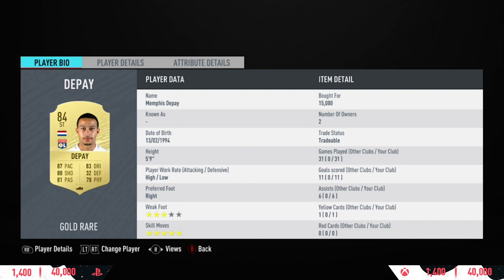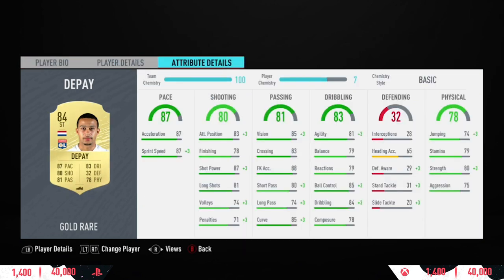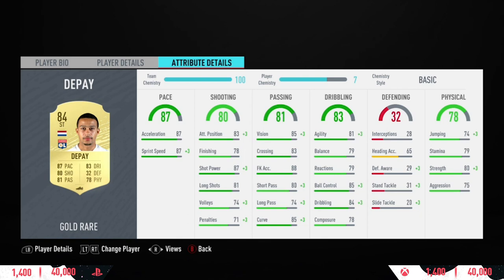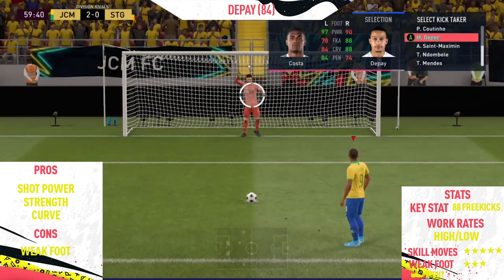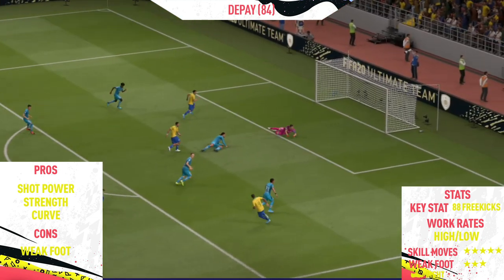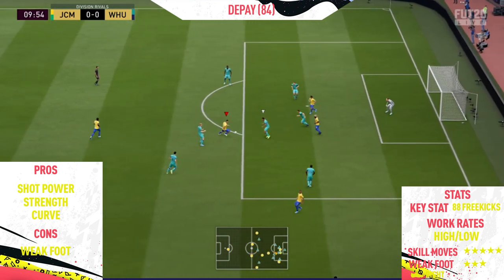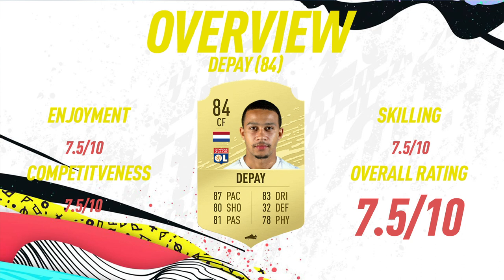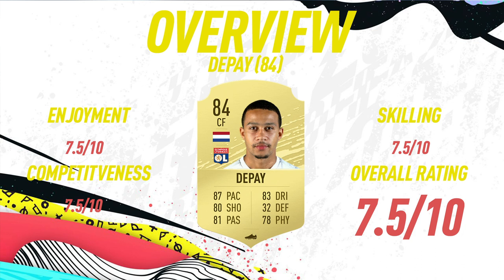FIFA 20: Depay (84) Review - FIFA 20 Ultimate Team Player Review!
Welcome back to a brand new FIFA 20 Player review on my channel. In today's video I review 84 rated Depay. I talk about his pro's / con's whilst showing you the best goals I scored with him.